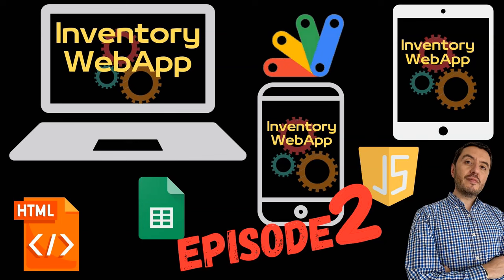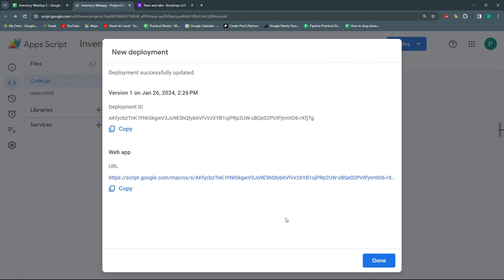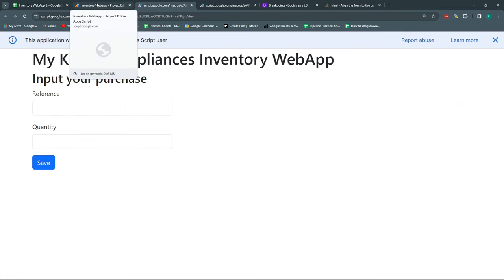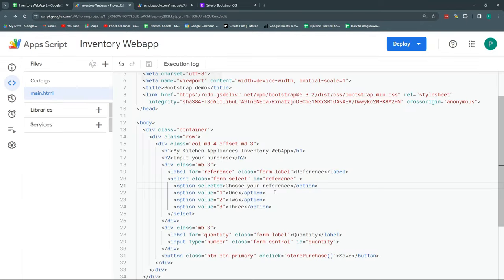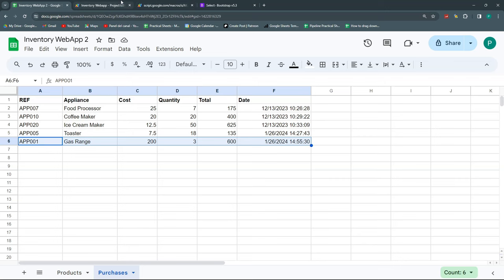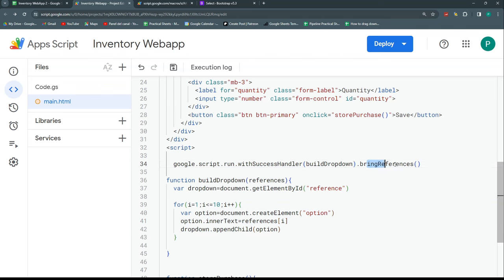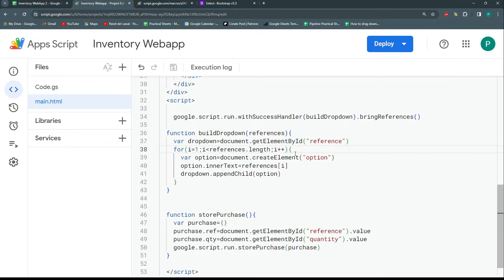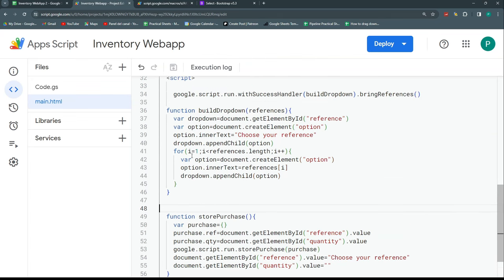Inventory WebApp with Google Sheets and Google Apps Script - Part 2 - Create a Product Dropdown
In the second part of this project we will build a dropdown with the available products and reset the form once a purchase is registered